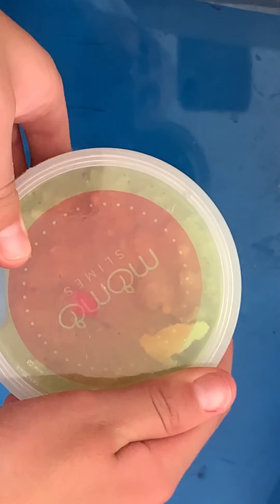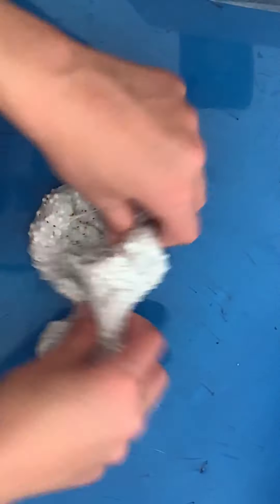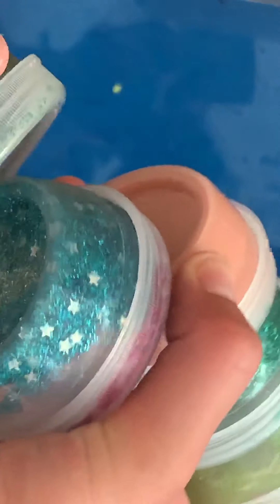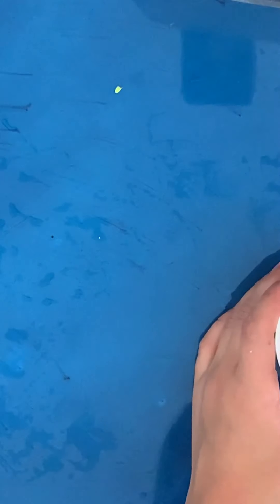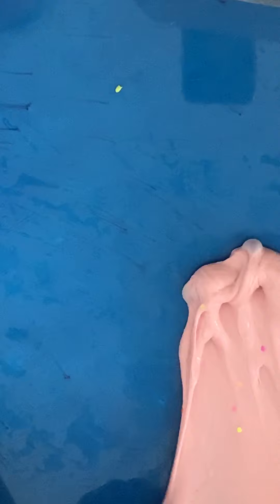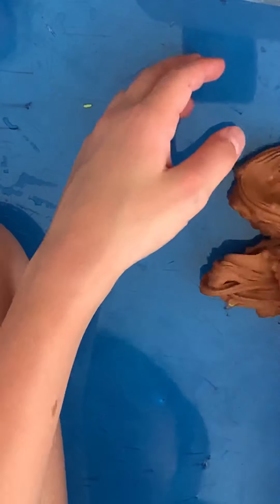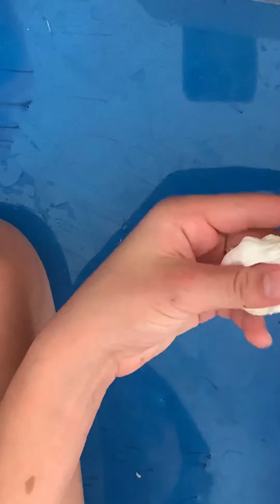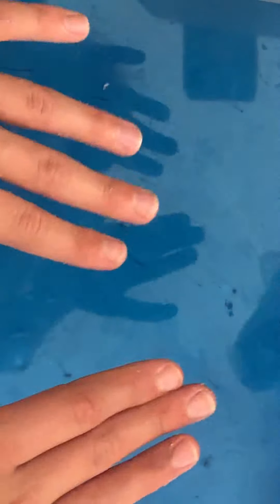All are slimes